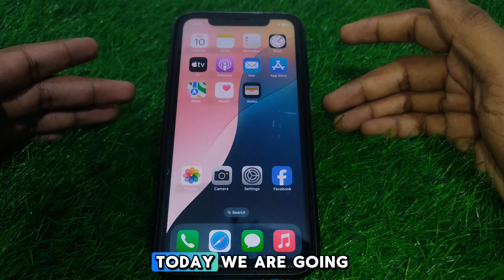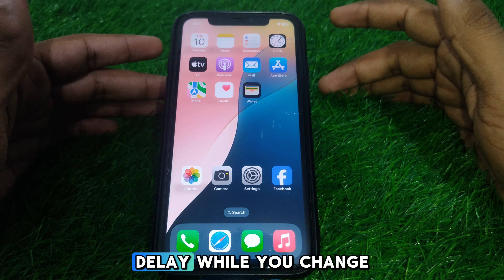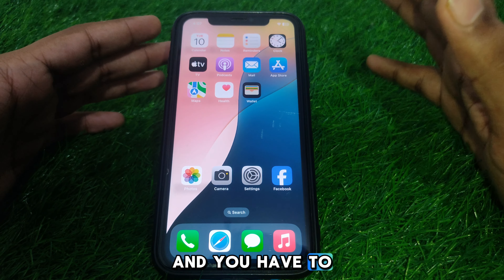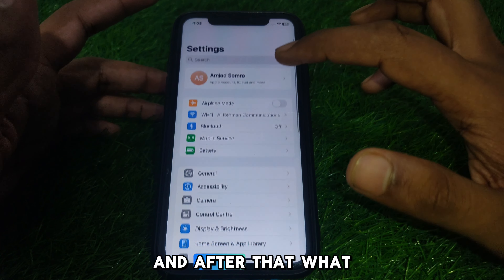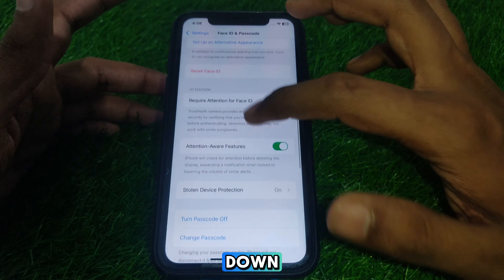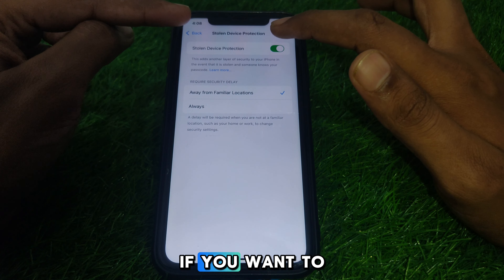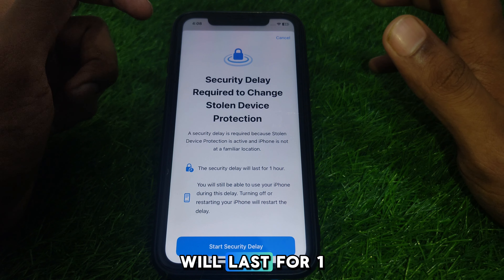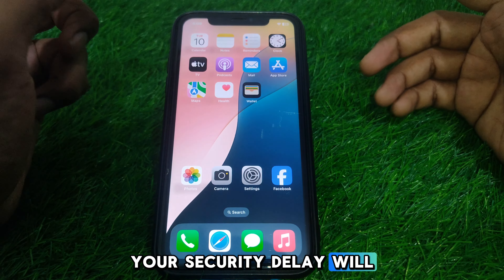how to turn on stolen device protection on iphone ios 18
When you want to know how to turn on stolen device protection on iphone ios 18 but you do not find any method. If you are looking for how to turn on stolen device protection on iphone ios 18 then your search is over. In this video we will tell you an amazing way how to turn on stolen device protection on iphone ios 18. So if you want to know how to turn on stolen device protection on iphone ios 18 then you have to watch this video completely.